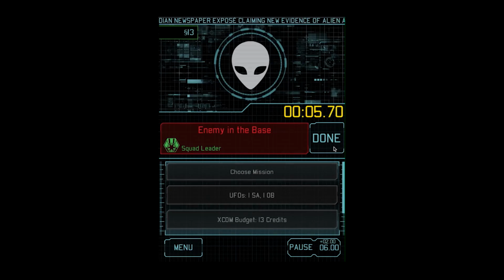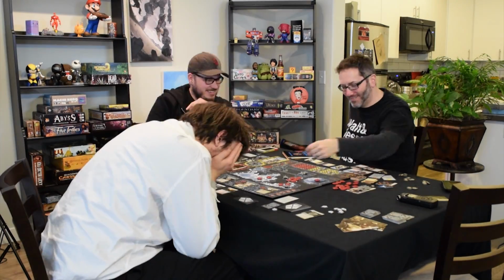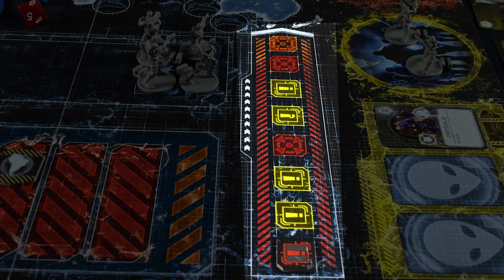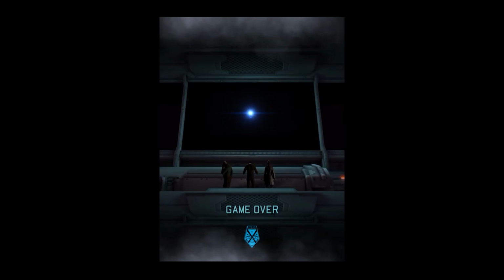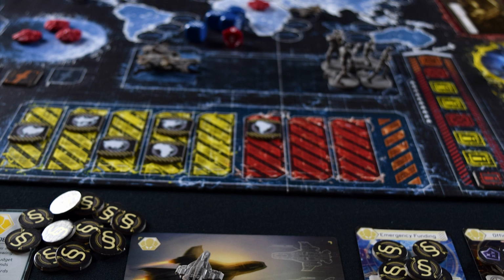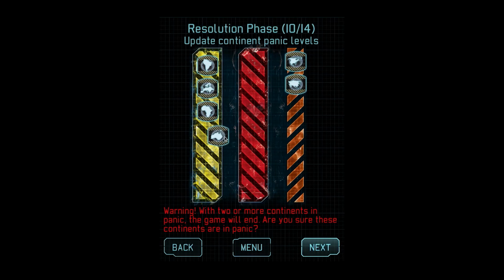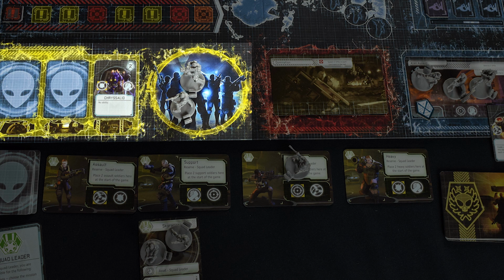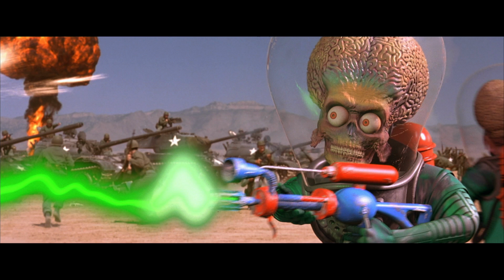XCOM The Board Game Review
Based on XCOM: Enemy Unknown, XCOM The Board Game is a cooperative survival game where you must fight off an alien invasion. Get the low down on how XCOM plays and whether or not it's worth your money.